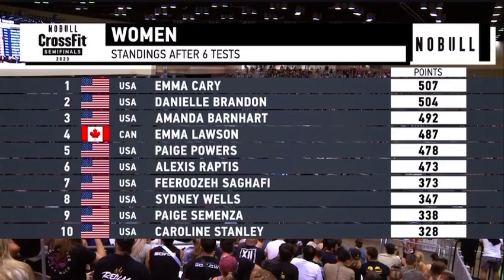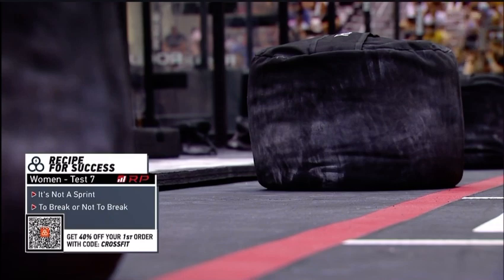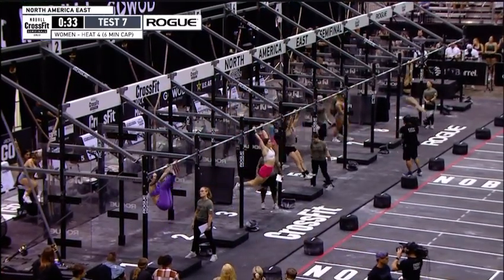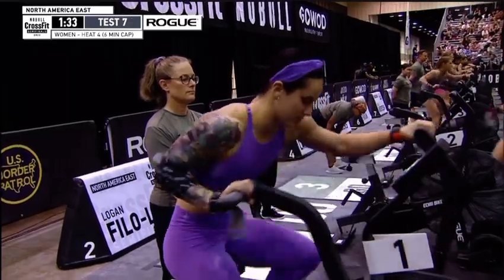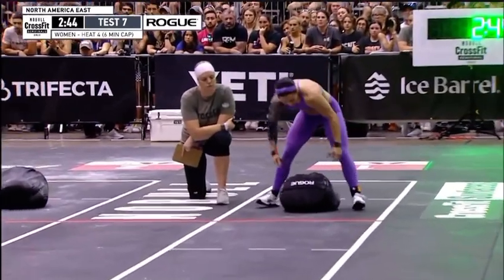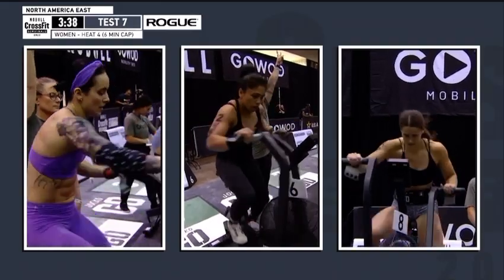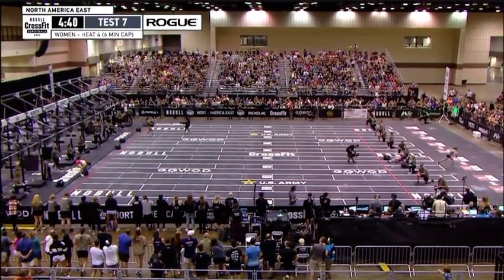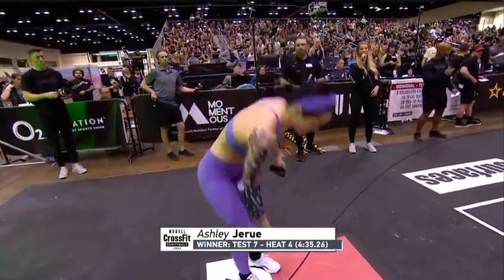2023 Crossfit Games North America East Semifinal Women’s Test 7 Heat 4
2023 Crossfit Games North America East Semifinal Women’s Test 7 Heat 4